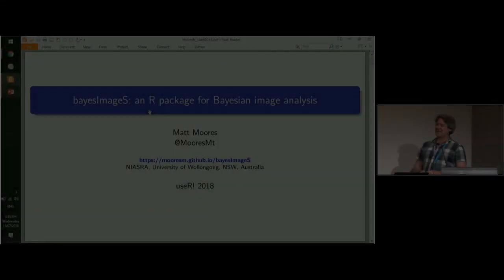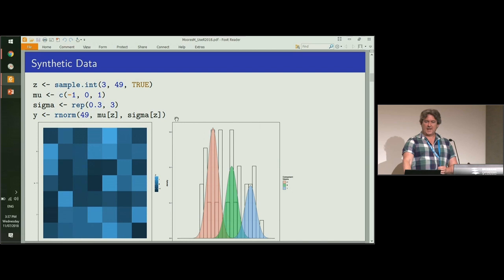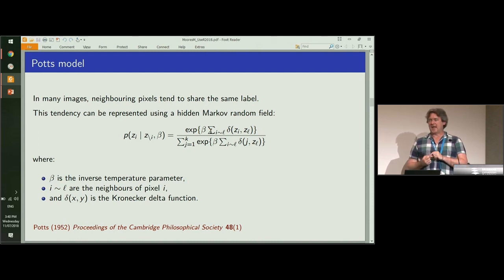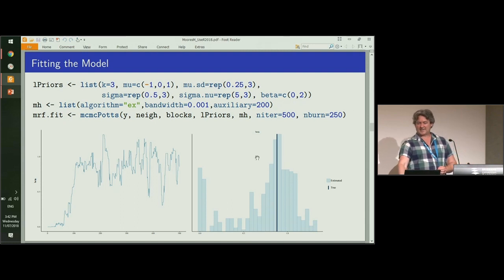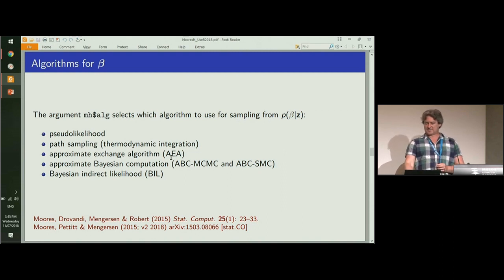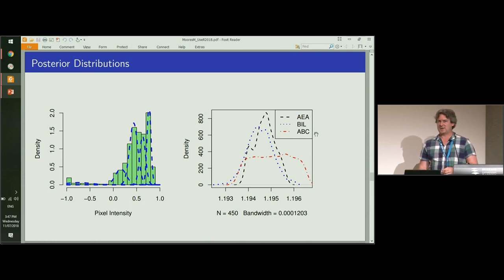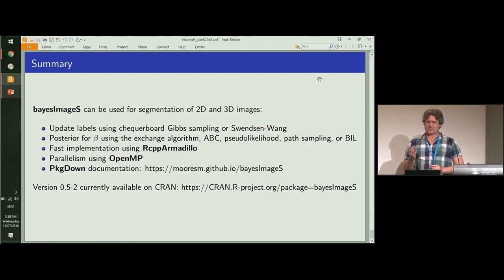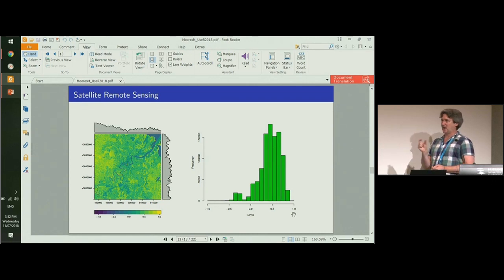bayesImageS: an R package for Bayesian image analysis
There are many approaches to Bayesian computation with intractable likelihoods, including the exchange algorithm, approximate Bayesian computation (ABC), thermodynamic integration, and composite likelihood. These approaches vary in accuracy as well as scalability for datasets of significant size. The Potts model is an example where such methods are required, due to its intractable normalising constant. This model is a type of Markov random field, which is commonly used for image segmentation. The dimension of its parameter space increases linearly with the number of pixels in the image, making this a challenging application for scalable Bayesian computation. My talk will introduce various algorithms in the context of the Potts model and describe their implementation in C++, using OpenMP for parallelism. I will also discuss the process of releasing this software as an open source R package on the CRAN repository.